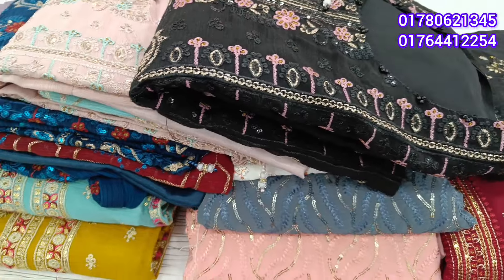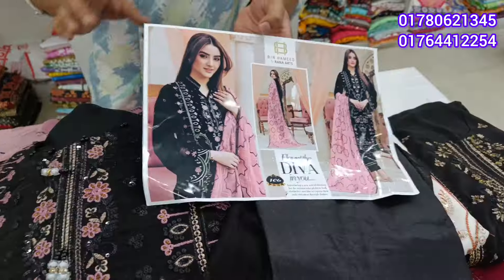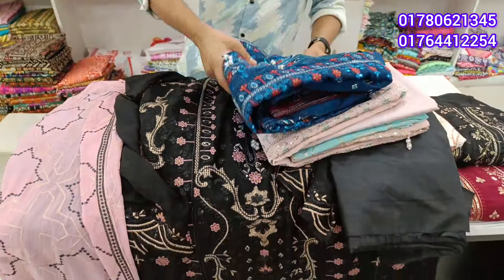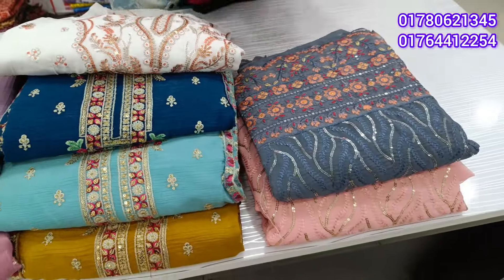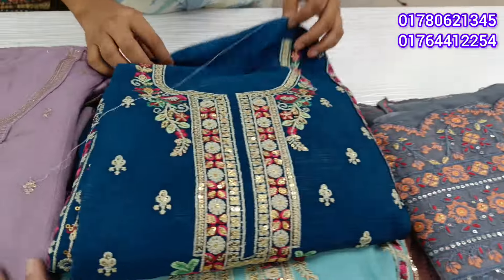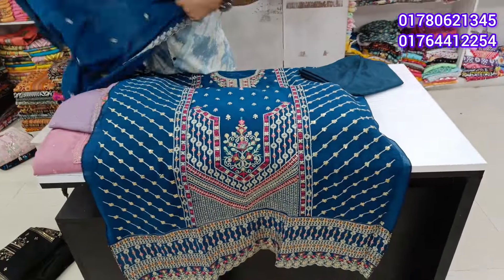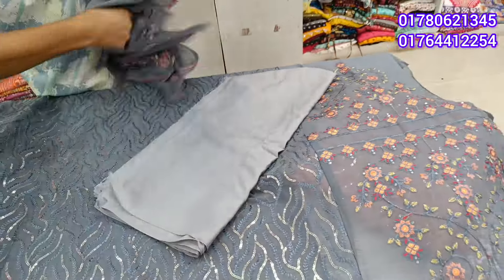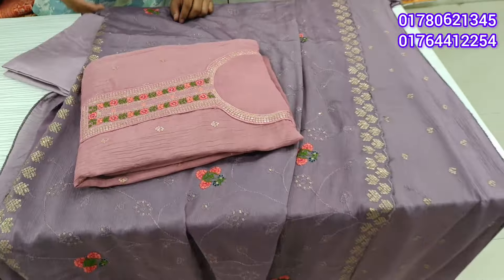Luxury version best quality best price।